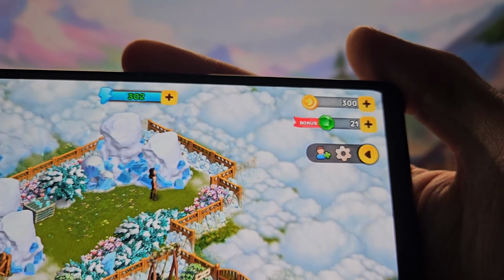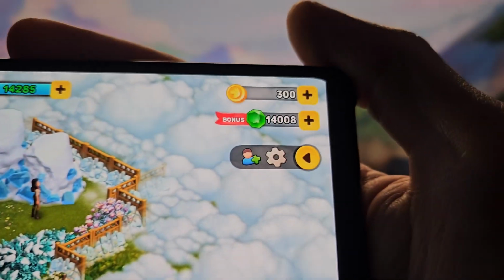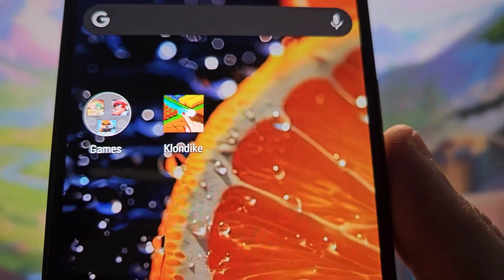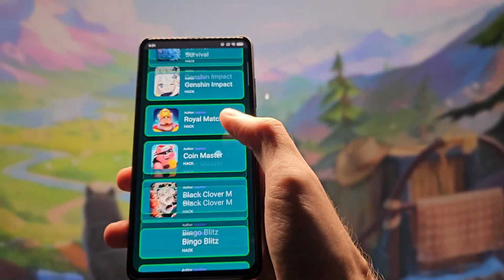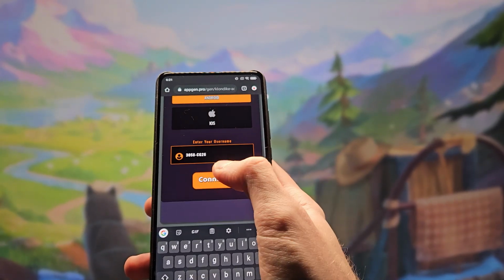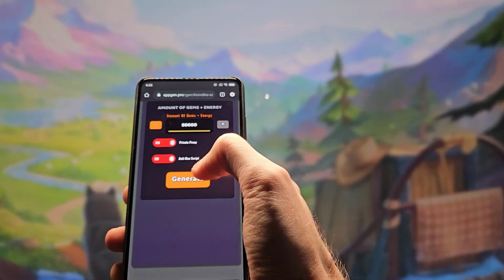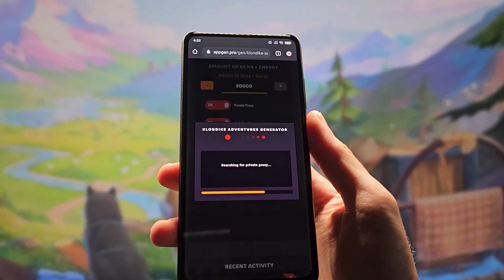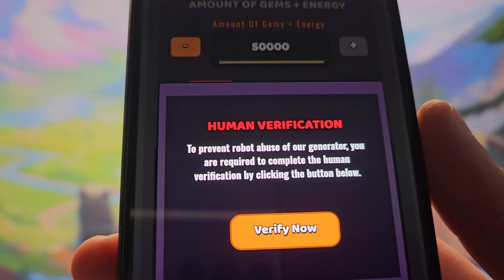Klondike Adventures Hack/MOD - Klondike Adventures Gems & Energy Android & IOS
Hey everyone, welcome to this speedy tutorial where I'm excited to unveil the latest Klondike Adventures Hack update. Tired of relying solely on Gems & Energy during gameplay? Well, fret not! This Klondike Adventures Hack will grant you free Gems & Energy and extra cash, making your gaming experience smoother than ever.